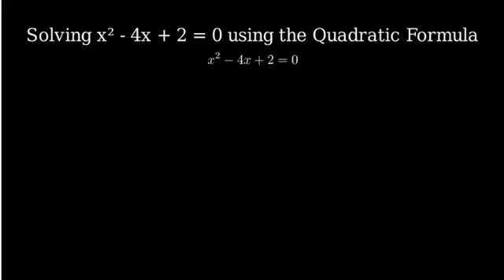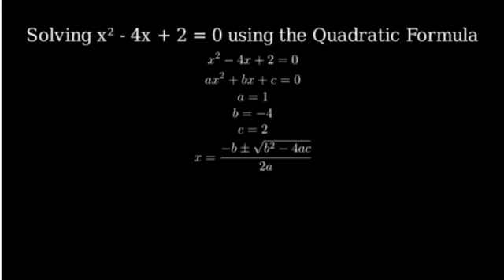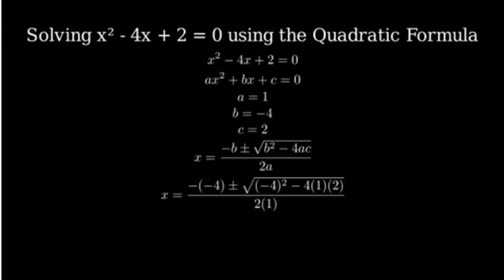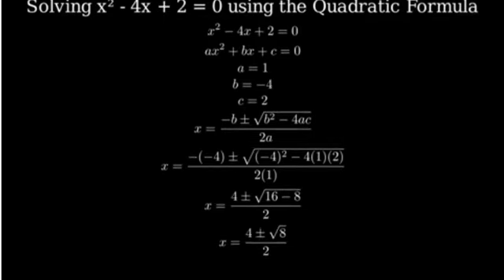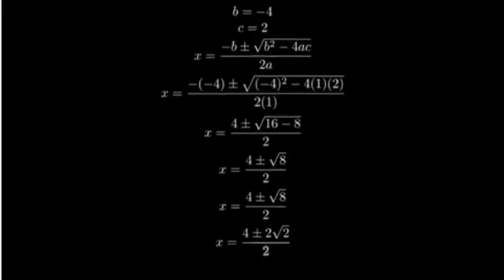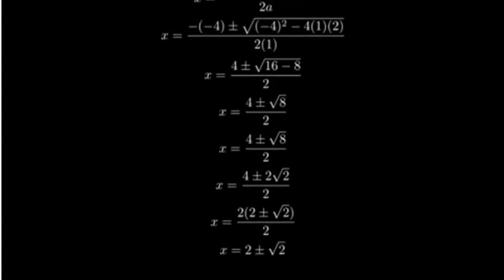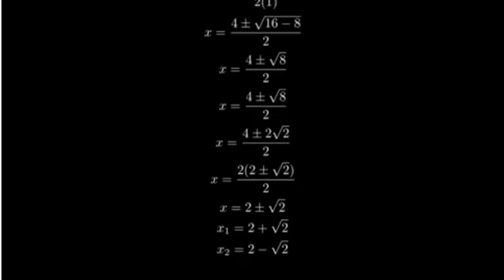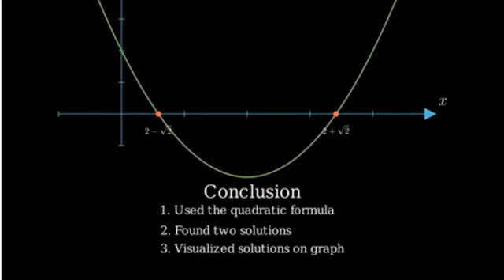x^2 - 4x + 2 = 0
Step 1: Identify the Coefficients
The equation is in the standard form ax^2 + bx + c = 0, where:
a = 1
b = -4
c = 2

Step 2: Use the Quadratic Formula
The quadratic formula is given by:
x = (-b ± √(b² - 4ac)) / (2a)

Step 3: Calculate the Discriminant
First, calculate the discriminant (b² - 4ac):
Discriminant = (-4)² - 4(1)(2) = 16 - 8 = 8

Step 4: Substitute into the Quadratic Formula
Now substitute the values into the formula:

Step 5: Simplify
√8 can be simplified:
√8 = 2√2

Step 6: Further Simplify
Divide each term by 2:

Conclusion:
The solutions to the equation x² - 4x + 2 = 0 are:
x = 2 + √2 and x = 2 - √2